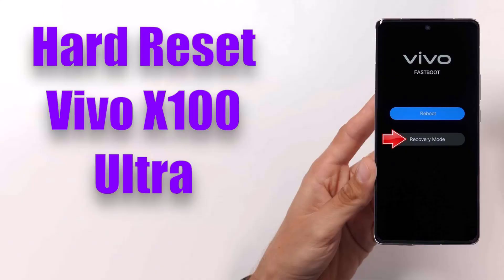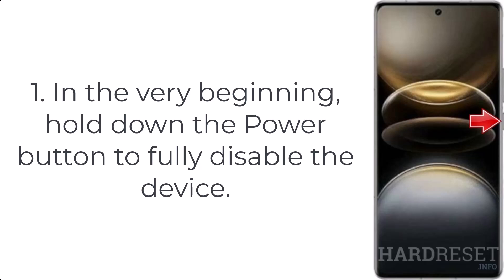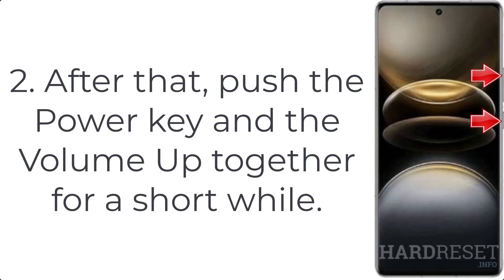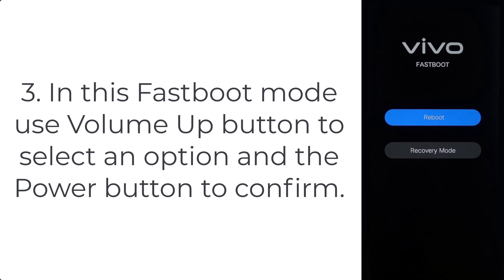Hard Reset Vivo X100 Ultra | Factory Reset Remove Pattern/Lock/Password (How to Guide)